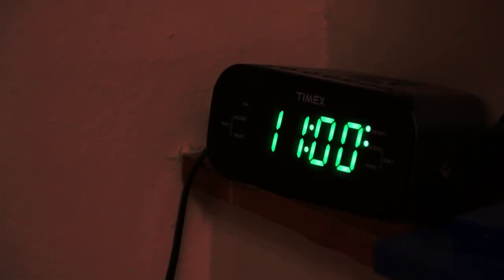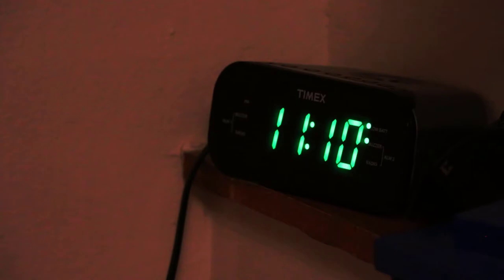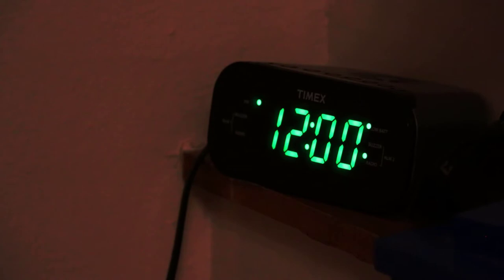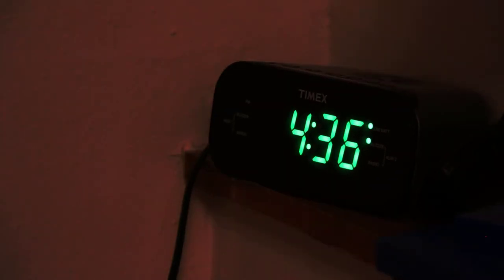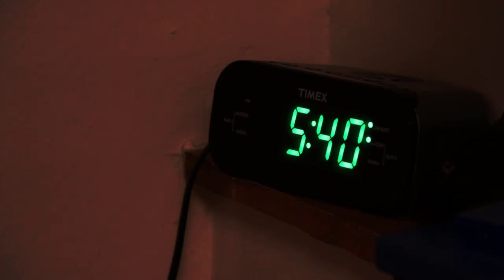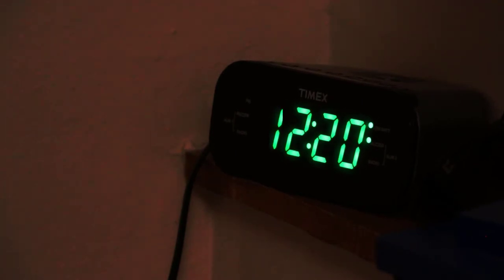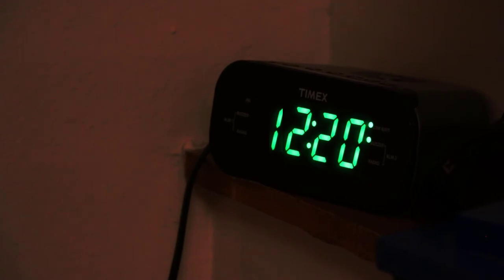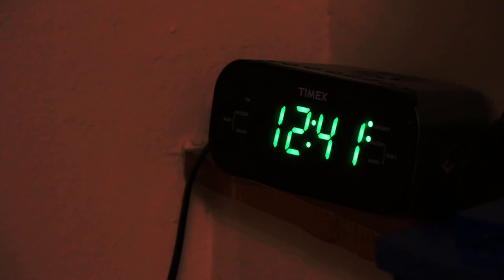'The Alarm Clock'| Creepypasta [By Kjpeanutts]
There is an alarm clock out there that will kill you? Yeah, probably the worst creepypasta I've written.